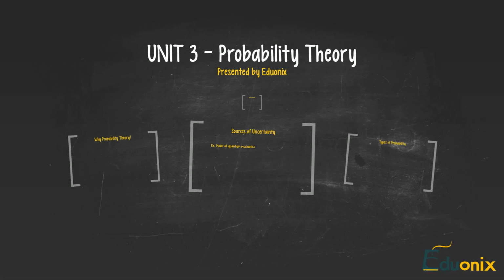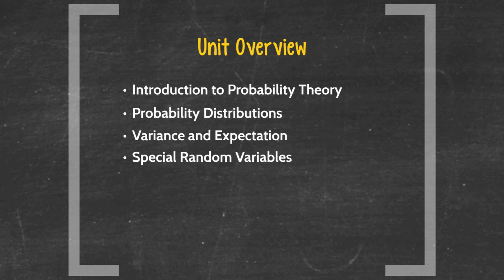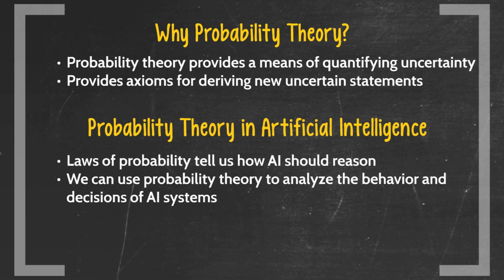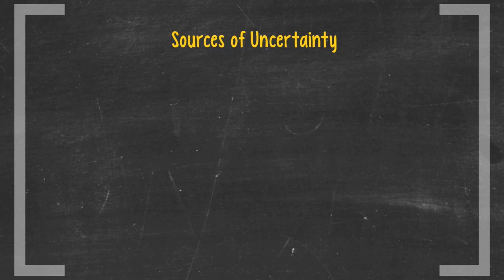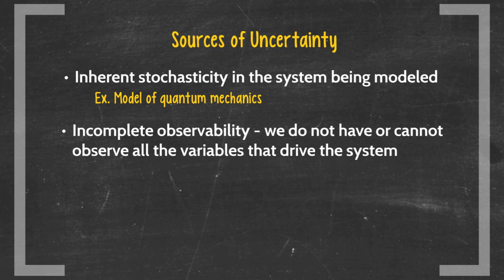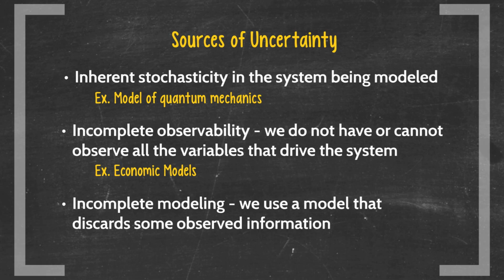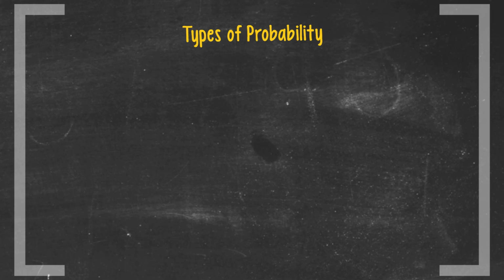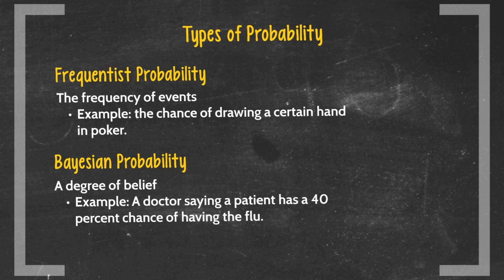013 - Intro to Probability Theory